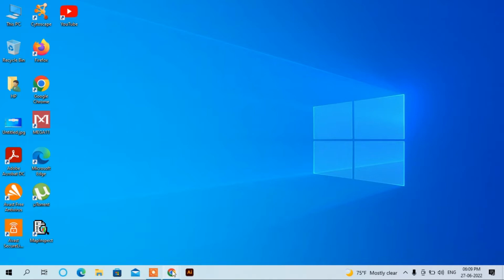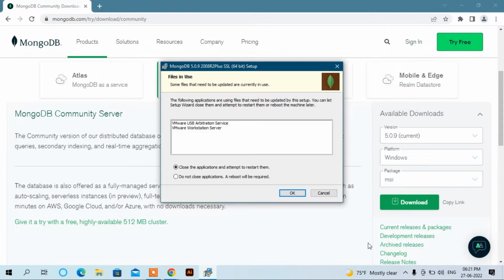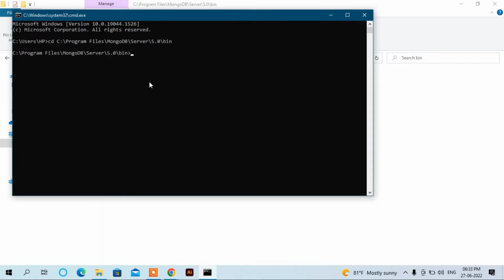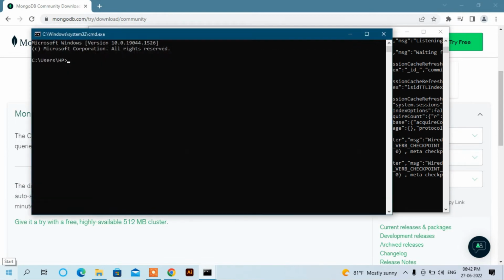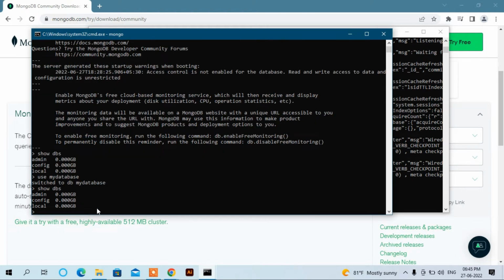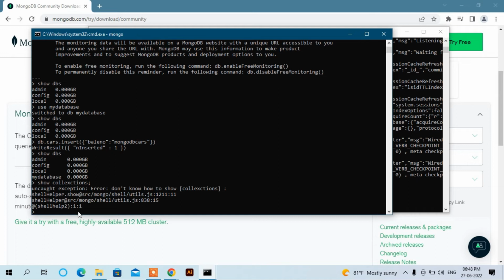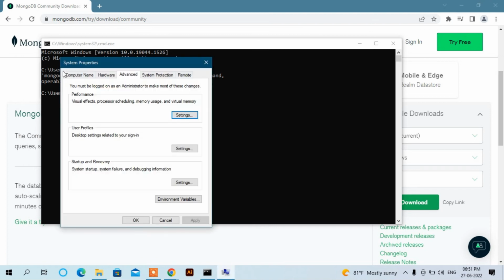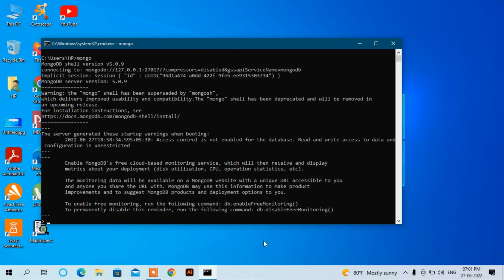How to Install and Configure MongoDB 5.0.9 on Windows 10 - 2022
In this video we will know how to Install and Configure MongoDB 5.0.9 on Windows 10 and how to connect it with Server